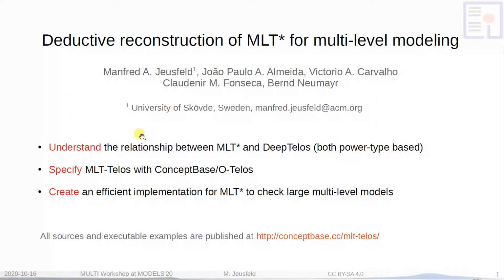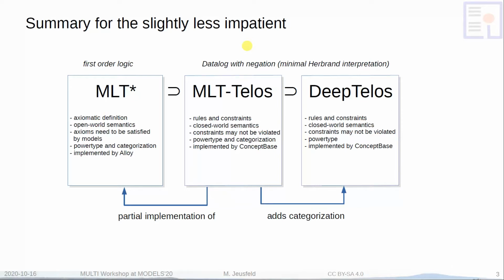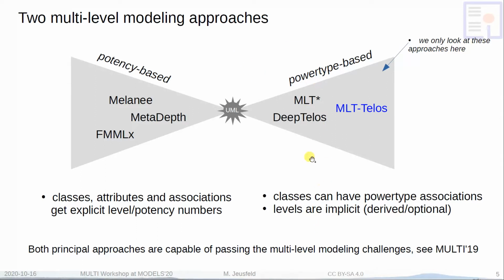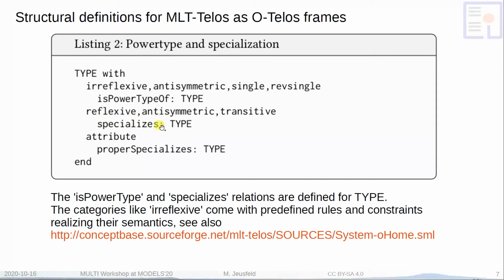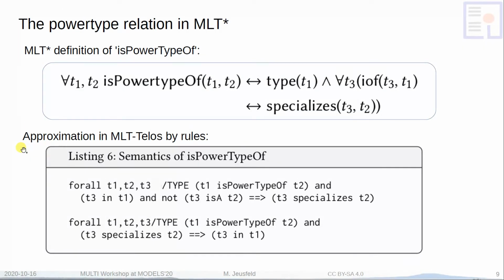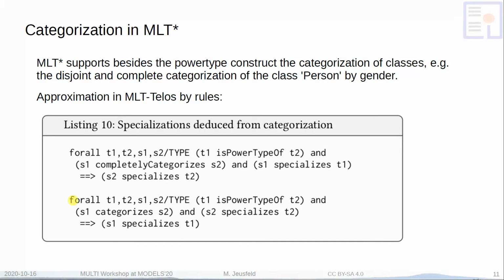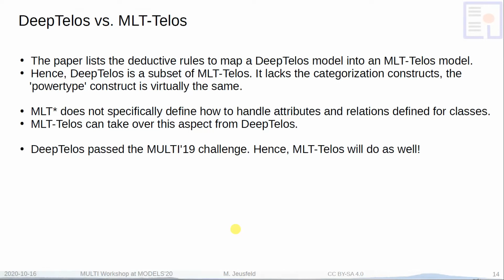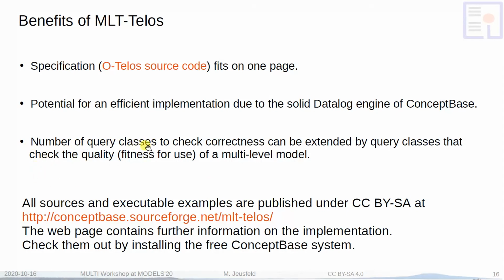MLT-Telos Presentation 2020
Based on
Manfred A. Jeusfeld, João Paulo A. Almeida, Victorio A. Carvalho, Claudenir M. Fonseca, Bernd Neumayr:
Deductive reconstruction of MLT* for multi-level modeling.
Original paper appeared in ACM/IEEE 23rd International Conference on Model Driven Engineering Languages and Systems (MODELS '20 Companion),
Workshop MULTI 2020, Virtual Event, Canada, DOI 10.1145/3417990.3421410.